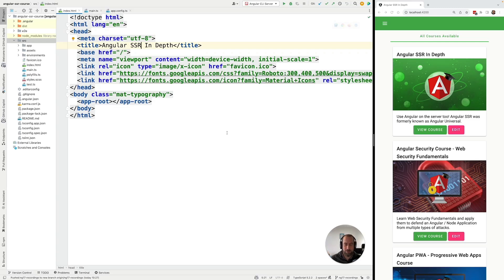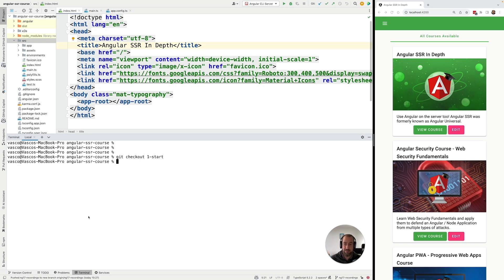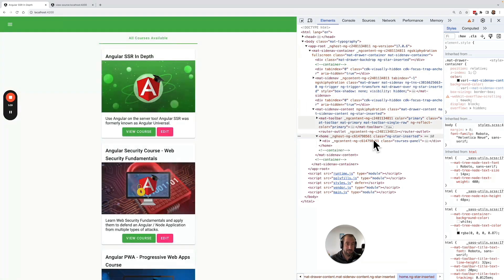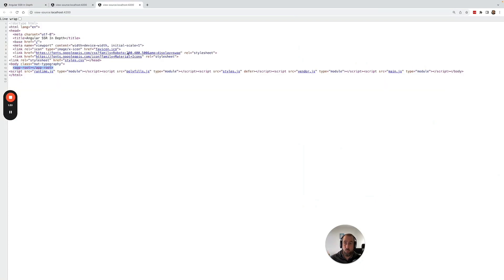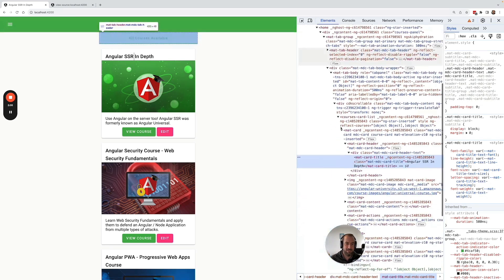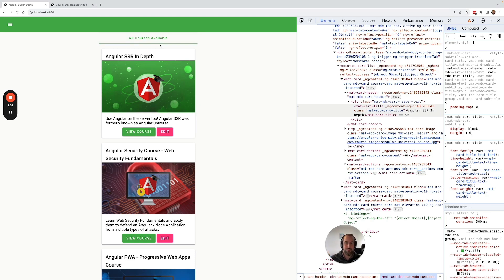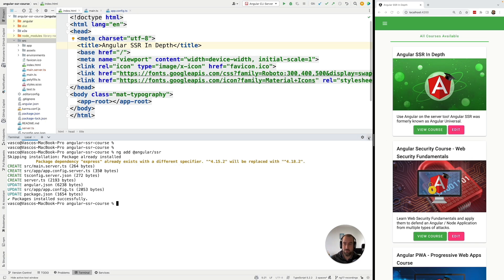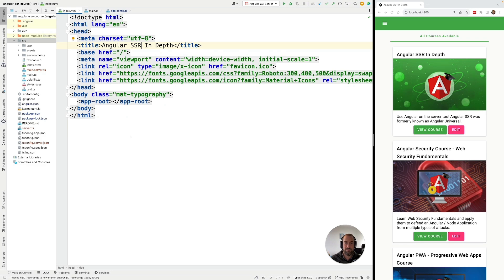💥 Angular 17 SSR: How To Add Server-Side Rendering to an Angular Application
This video is part of the Angular SSR In Depth Course

Free content at the Angular University:
- 20% of our lessons are free, no login required to watch the lessons. The free lessons are the ones with the P (Pro)